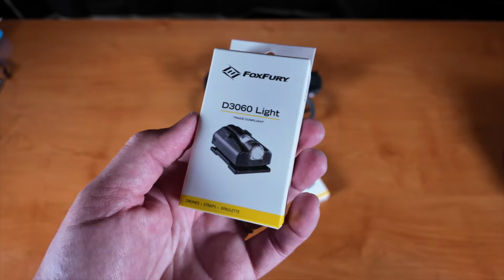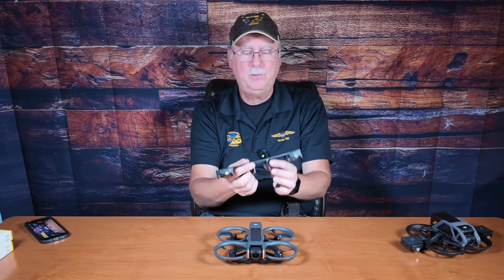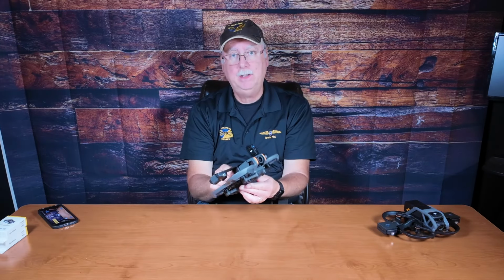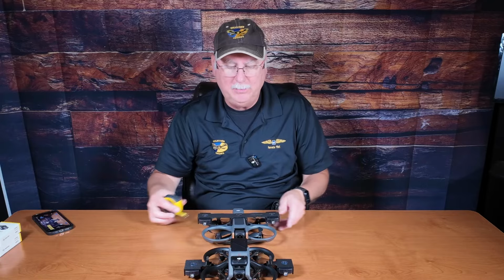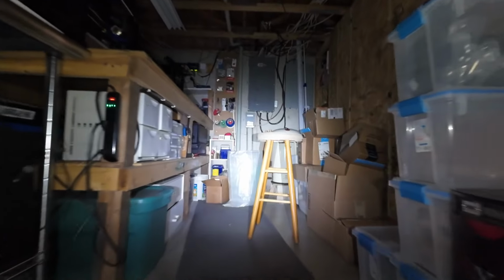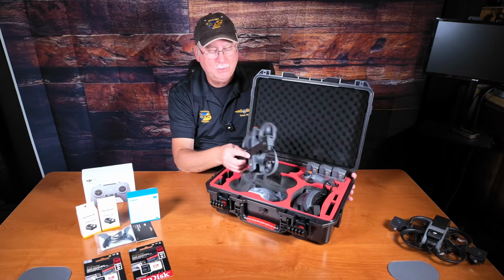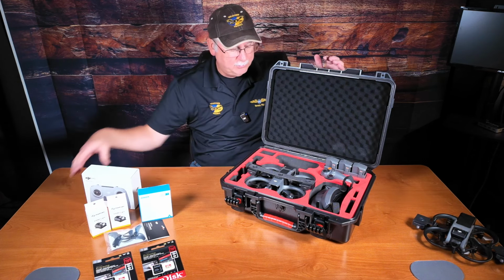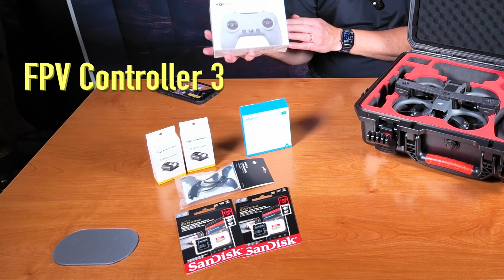Best Tactical Light Kit for DJI Avata 2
Announcing the release of the Tactical Light kit for the DJI Avata 2. This light kit was developed by a retired law enforcement officer. This light kit is the best option for anyone wanting to fly the DJI Avata 2 in an indoor environment. This design addresses some shortcomings of other popular lighting solutions. These lights are brighter, last longer and provide solid downward looking lighting as well as forward lighting. They are easy to install and will not negatively impact the drone's flight characteristics.

The DJI Avata 2 is the latest version of the popular FPV drone which has turned out to be a great tool for officer safety. Good lighting is critical to safely navigate in an indoor environment so I have developed a lighting kit that performs better than other solutions on the market.